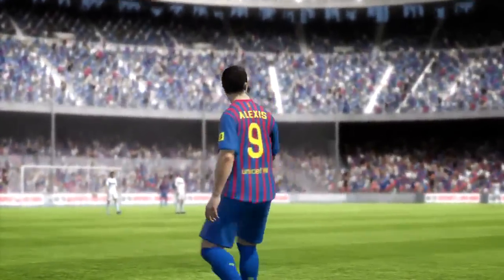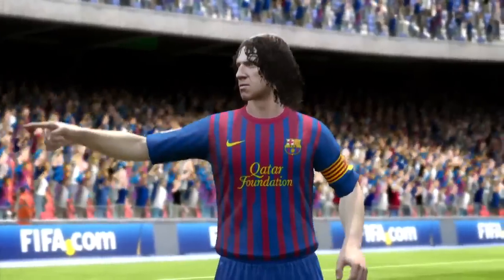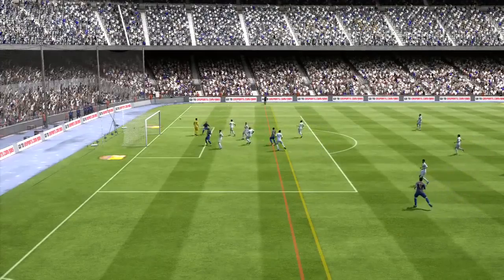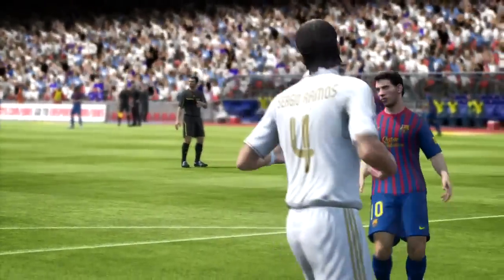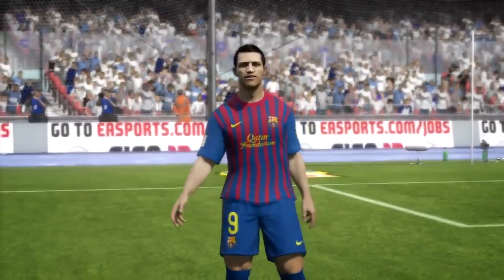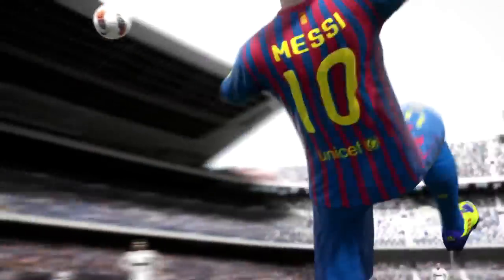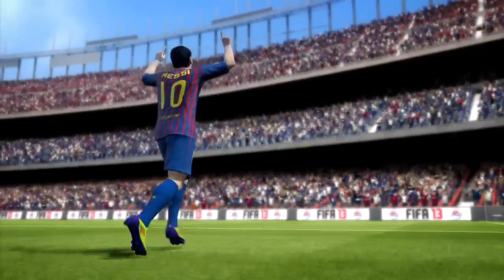FIFA 13 - Better With Kinect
Listen to Ian Jarvis, FIFA 13 Producer, talk through the features of FIFA 13 with Kinect.